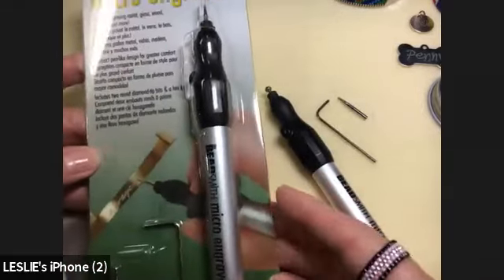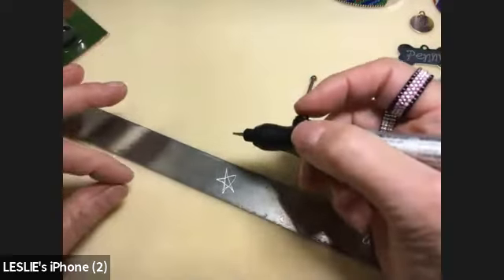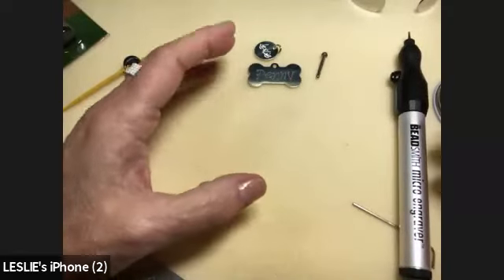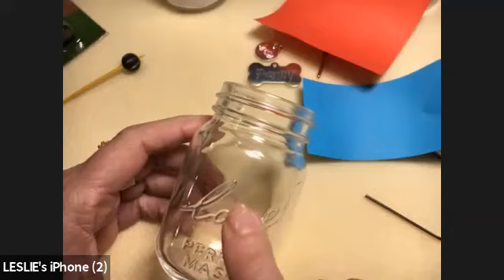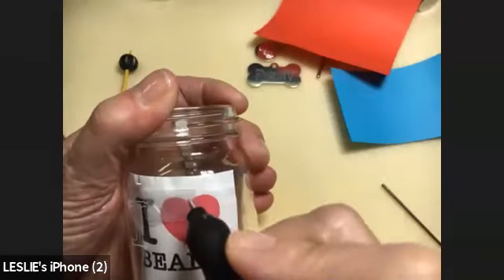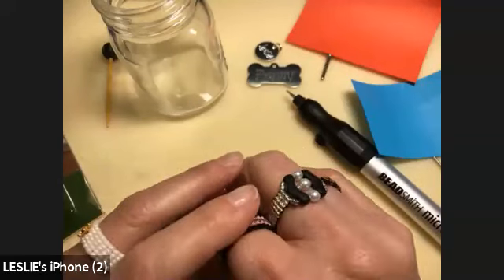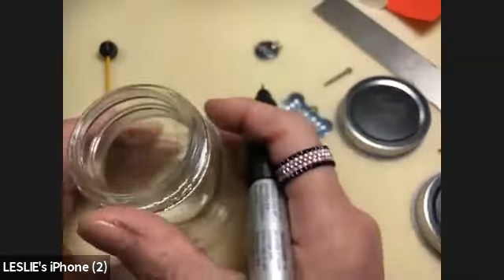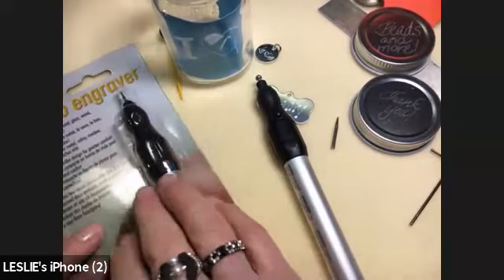Online Class: Beadsmith presents Beginner Micro Engraver Workshop | Michaels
SUPPLIES:
Beadsmith® Micro Engraver™ Tool Item
2 AA batteries for tool
Pencil
Paper
Tape
Ashland® Basic Elements™ Votive Holder Item
Blue Moon Beads® ShortCuts™ Metal Beaded Bracelet, Silver
Mini Mason Jars by Celebrate It™